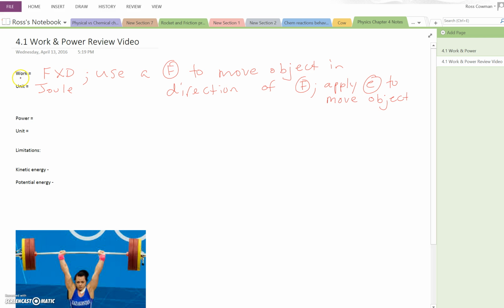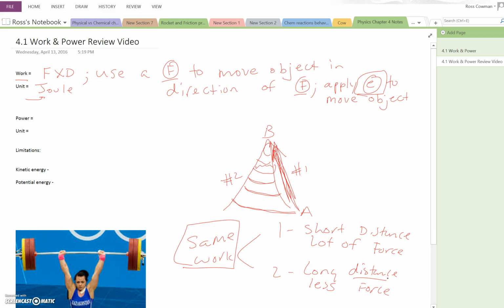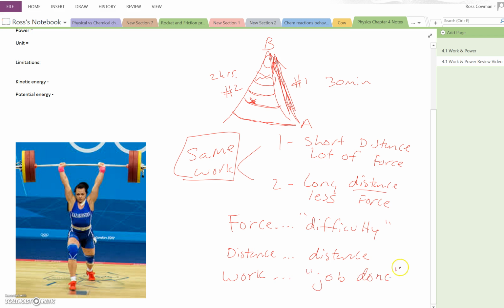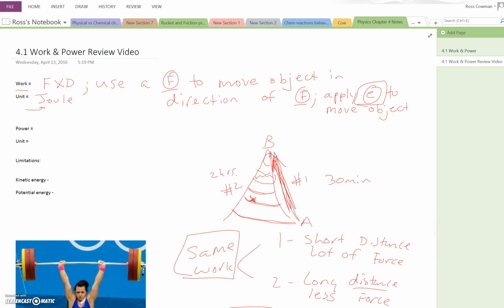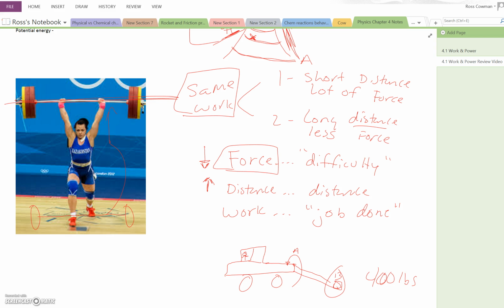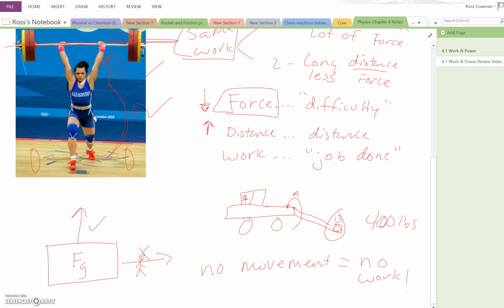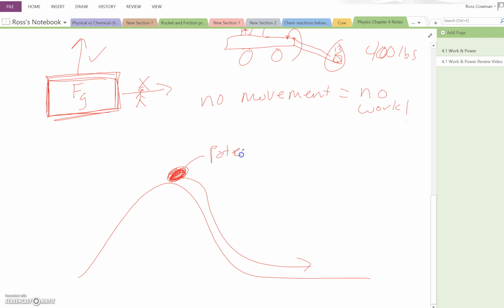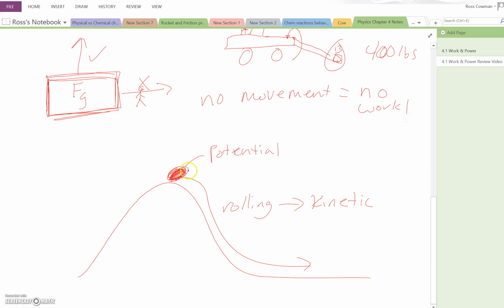4 1 Work & Power Review